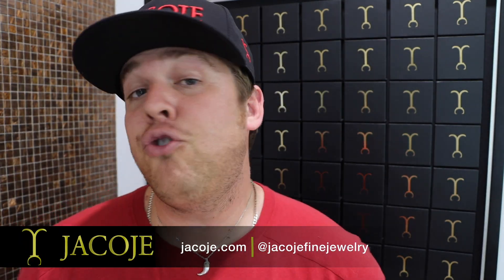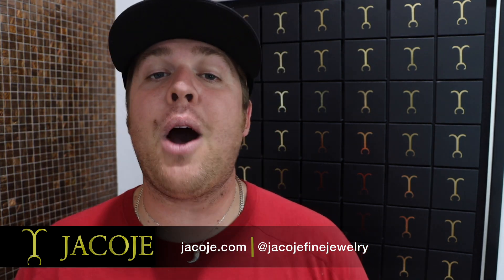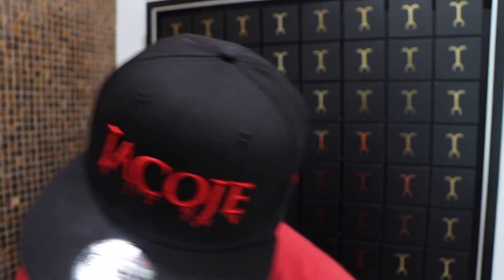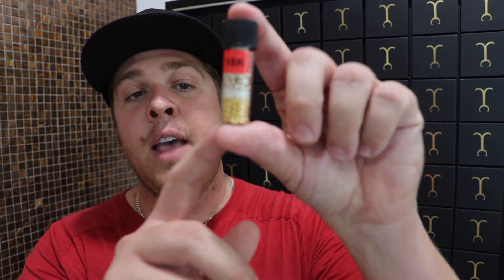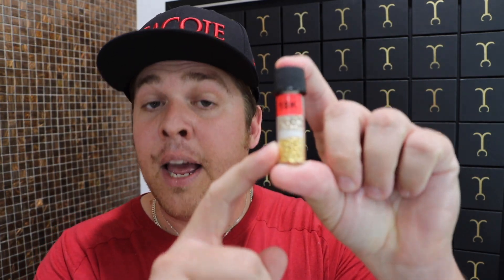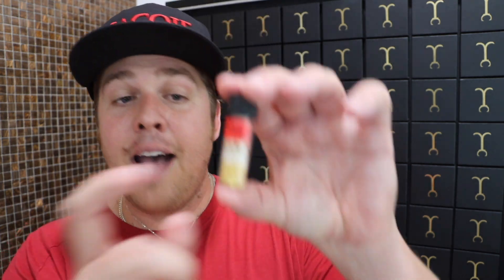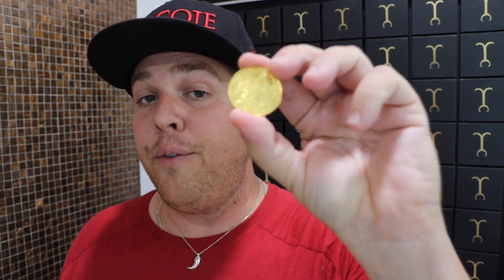If a jeweler tells you this...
There's a lot of misinformation and false labeling with gold jewelry. I wanted to make a video talking about one of the worst mis labels that have new consumers confused. Don't fall into this trap! Always do your research and be 100% confident before spending big money on gold jewelry.

gold rope chain
franco chain
figaro chain
diamond cut rope chain
diamond cut franco chain
Miami Cuban link
14kt gold
18kt gold